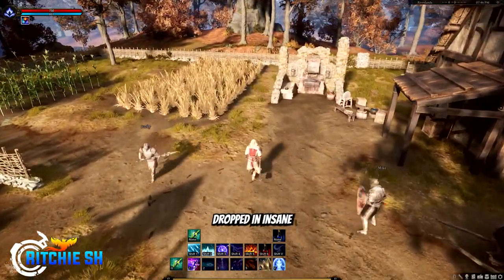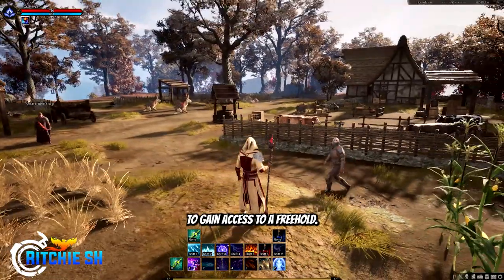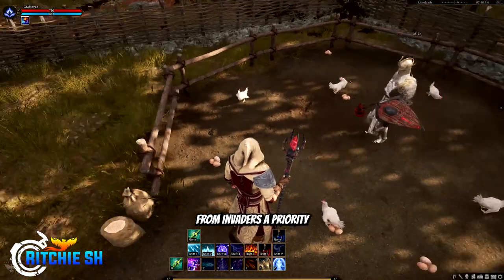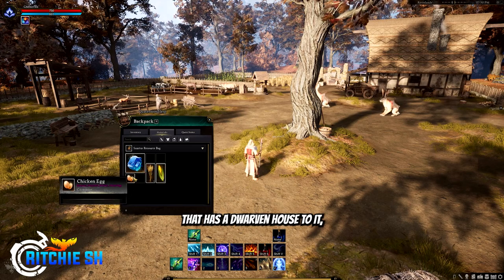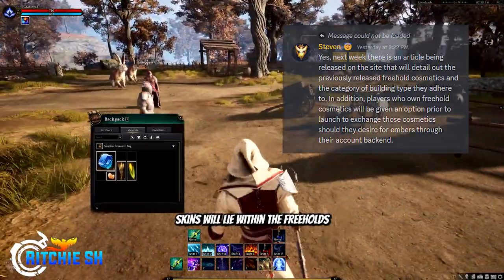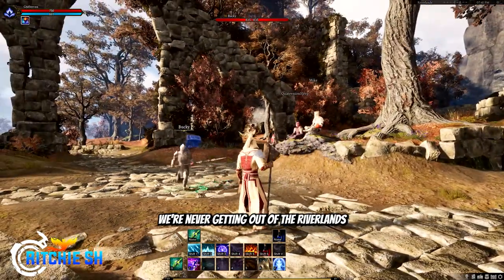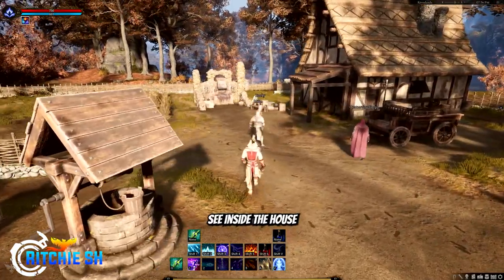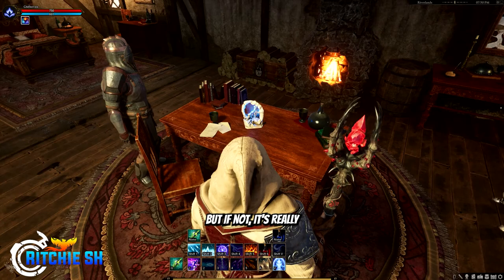This Ashes of Creation System Reveal Was Absolutely INSANE | Freehold Gameplay Breakdown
We are 6 months into the year and Intrepid HAS JUST BEGUN. We got our most in-depth look yet on some Ashes of Creation systems working in game, and this is just the beginning as next month could be even bigger!